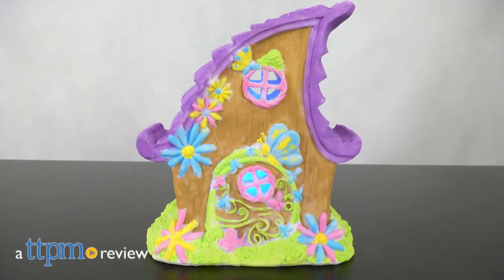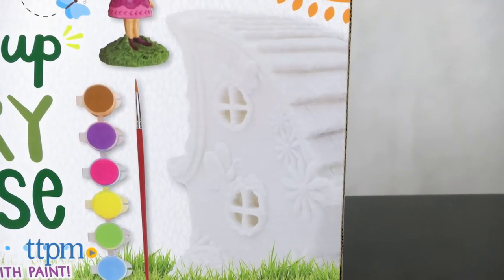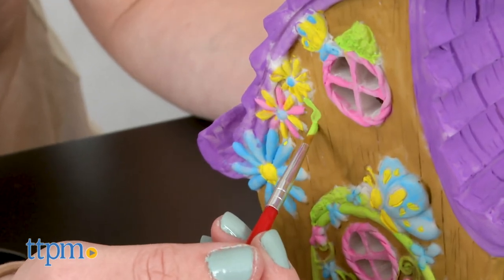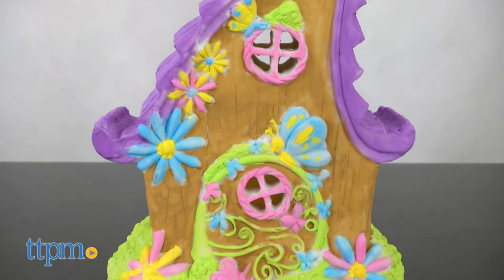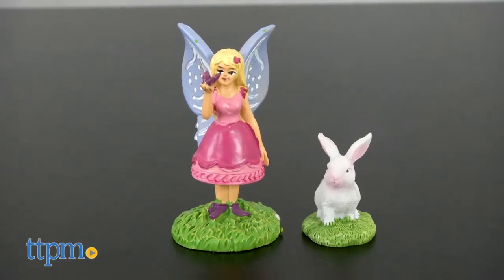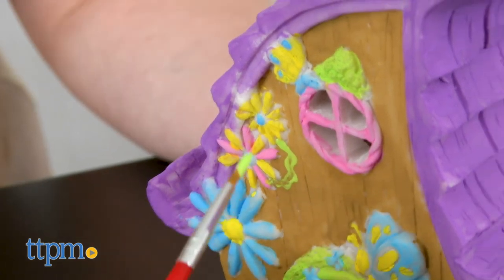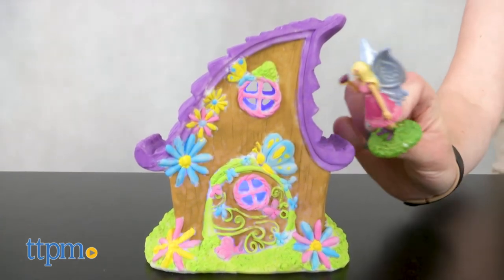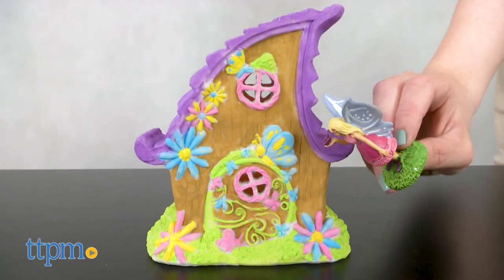Creative Roots Light-Up Fairy House from Horizon Group USA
Create your own fairy world with the Creative Roots Light-Up Fairy House! Paint the resin house however you want with the six paints and paintbrush! Then turn it on to watch the color-changing LED light glow! It also comes with painted fairy and bunny figures to inspire creative play. See more of this creative arts and crafts toy in this video review. For full review and shopping info

Product Info: Personalize a fairy house for your fairy friend with the Creative Roots Light-Up Fairy House. This comes with a light-up resin house, six paint pots, and a paintbrush so that kids can start painting the house however they want right out of the box. And when they're done painting, flip the switch on the bottom of the house to turn on the color-changing LED light.